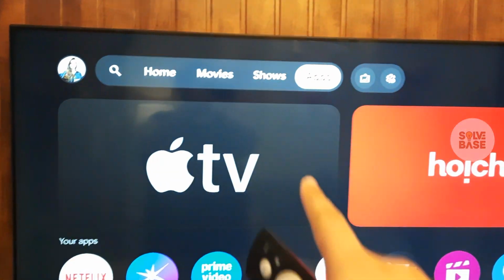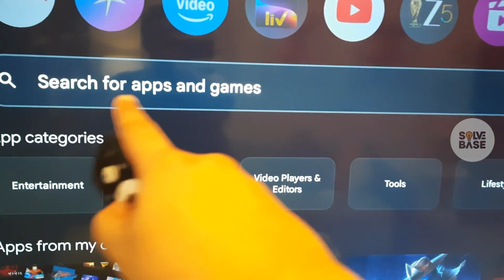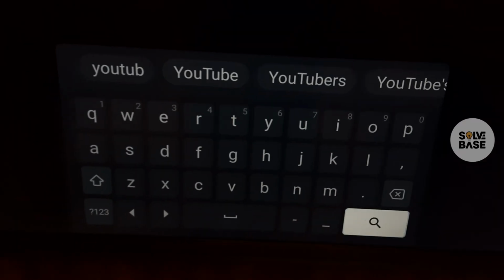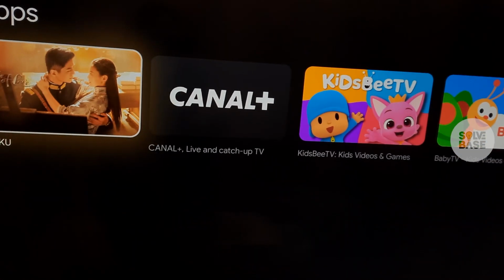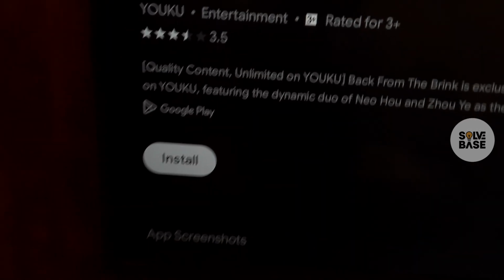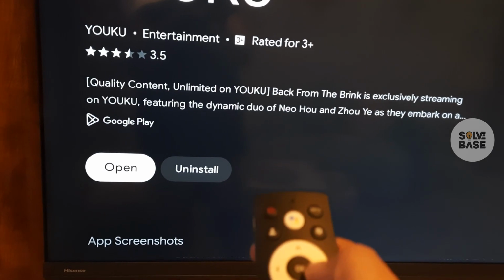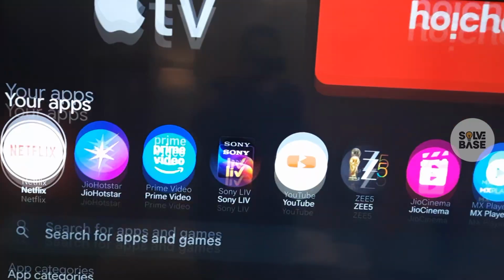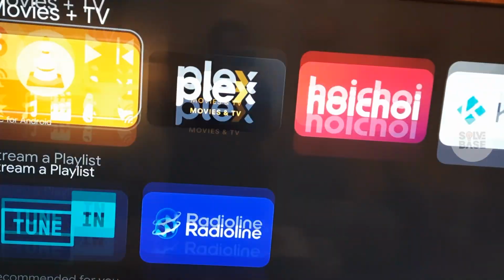How To Install Apps on Google TV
In this video, you'll learn: How To Install Apps on Google TV